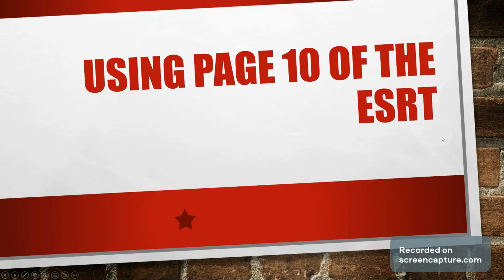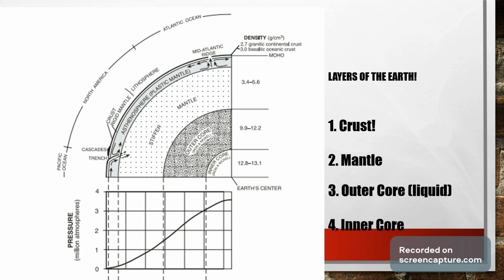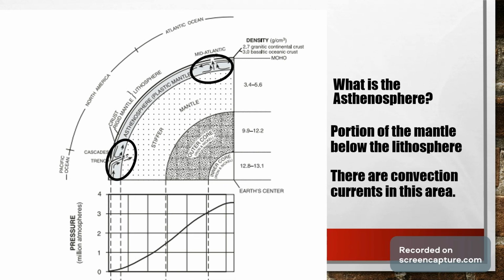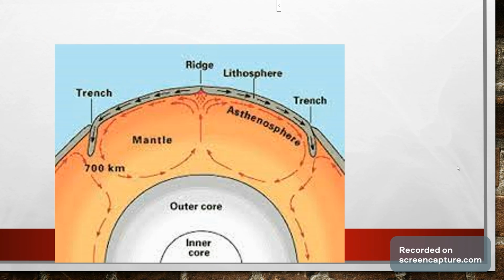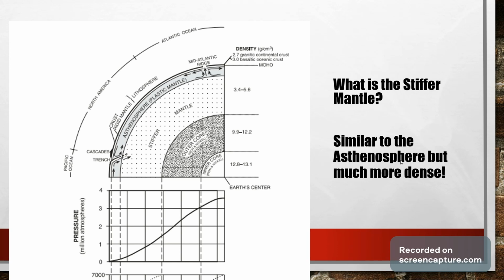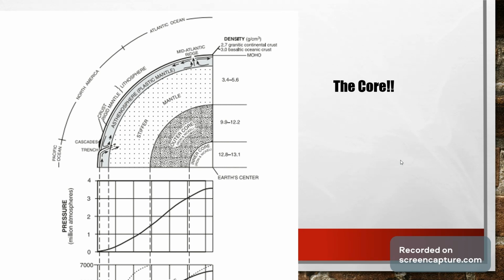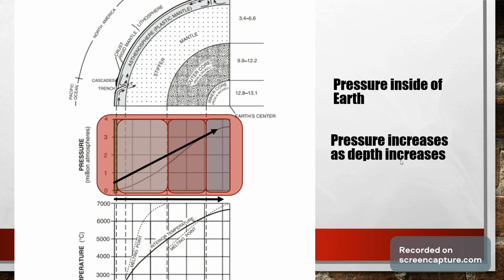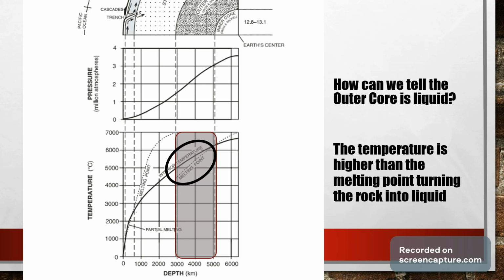Interior of the Earth: Page 10 ESRT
NYS Earth Science Regents prep